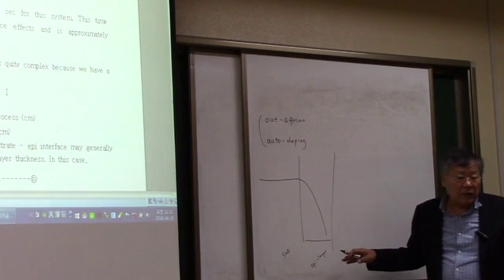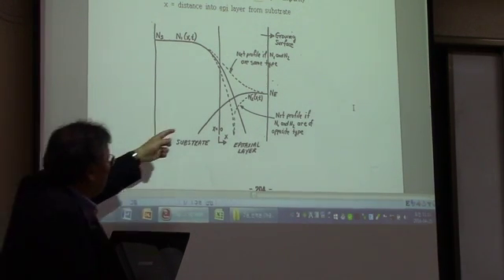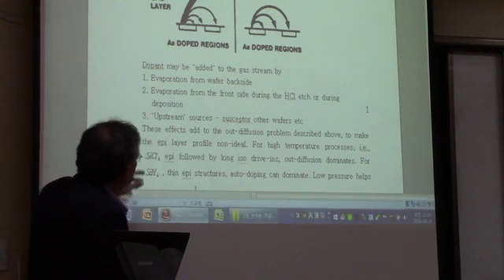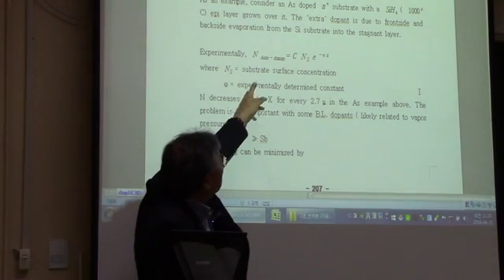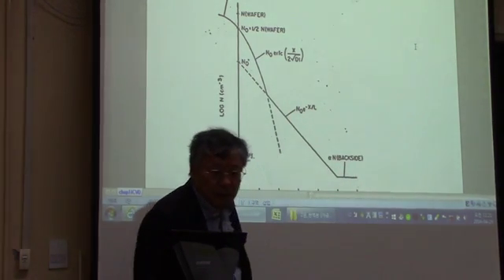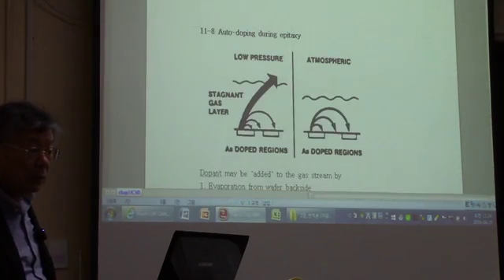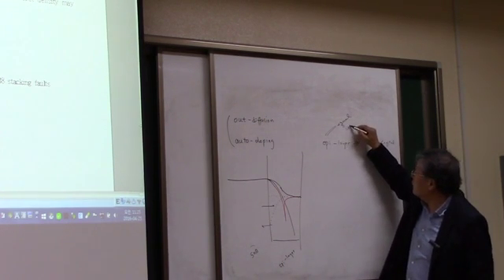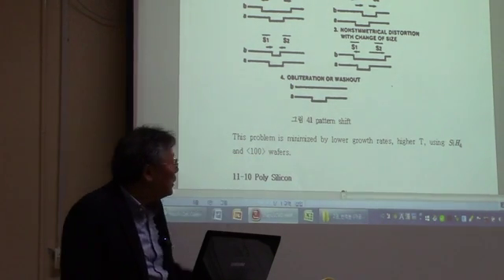Integrated circuit lecture 13 April 2016